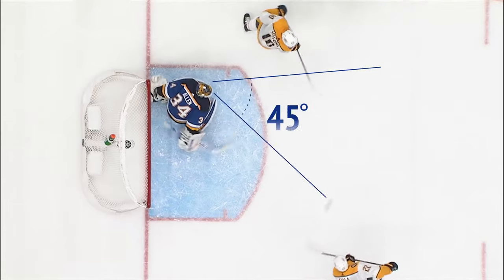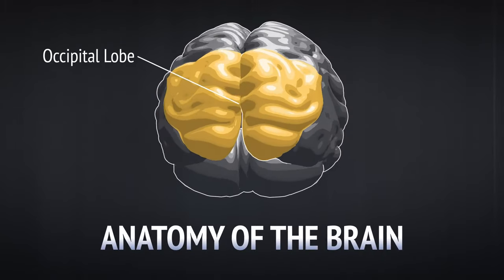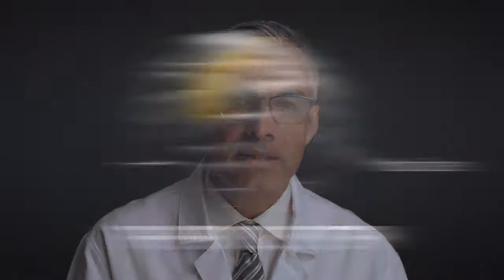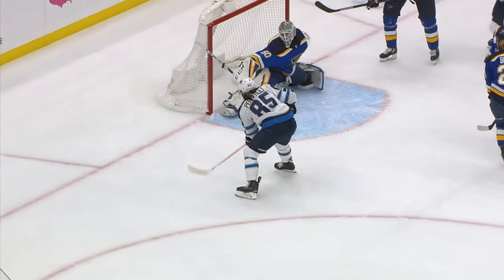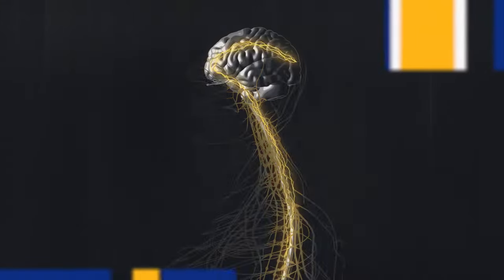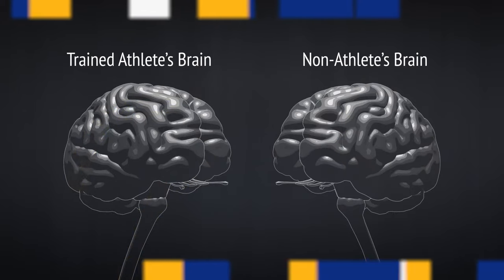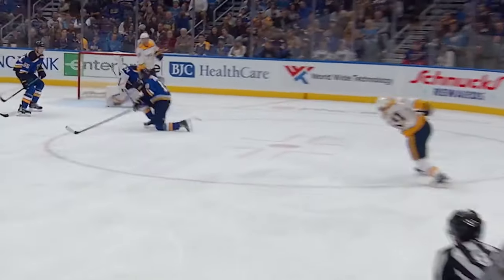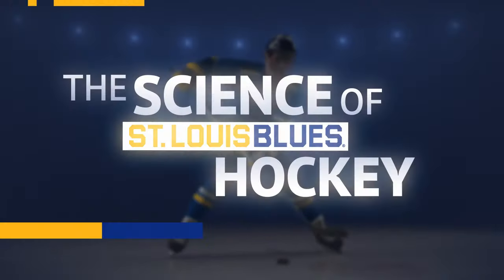The Science of St. Louis Blues Hockey | Season 1, Episode 2 | Anatomy Of A Save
A goalie defends his goal from shots of every speed and direction. Have you ever wondered how he’s able to do that? It’s more than just being quick. We go inside the goalie’s brain with Barnes-Jewish and Washington University neurologist Arun Varadhachary, MD and see that training and something that’s genetically conserved in all of us are what makes it possible.